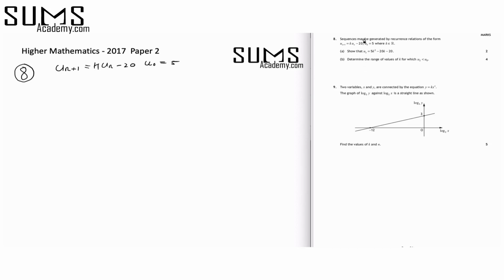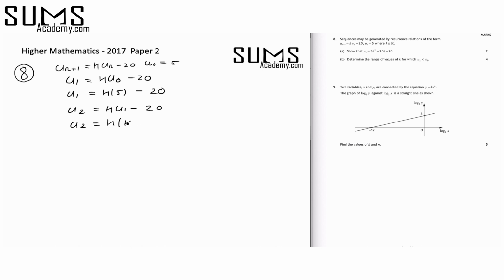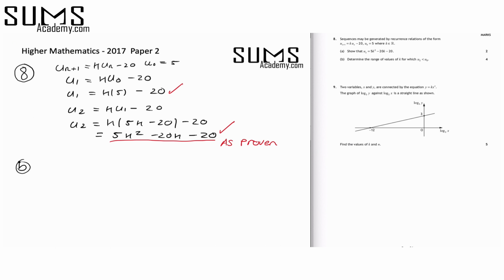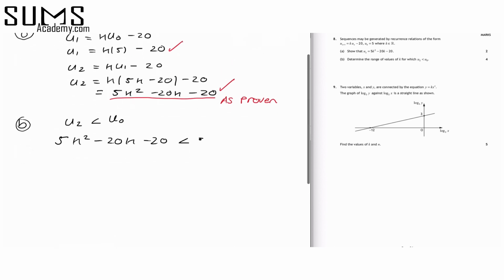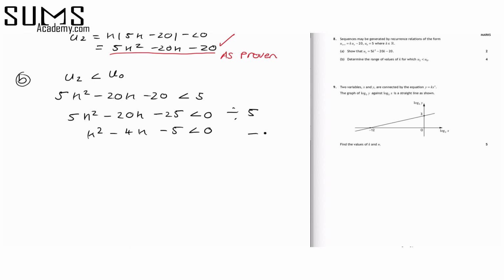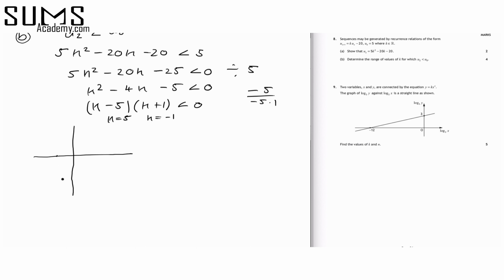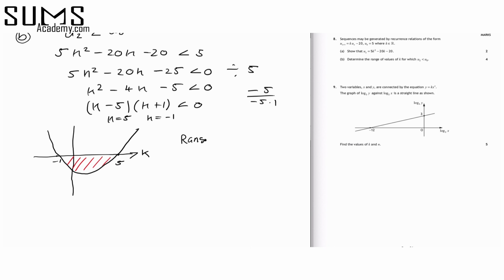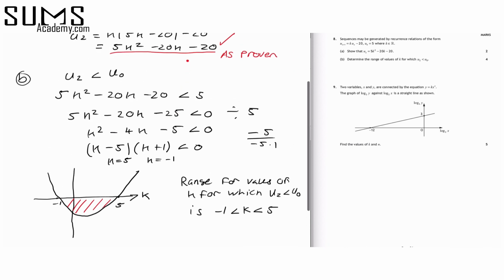2017 Paper2 Solution Q8 Recurrence RelationsMedium